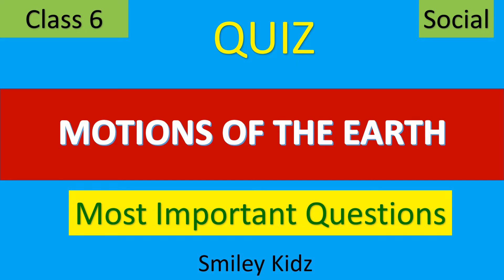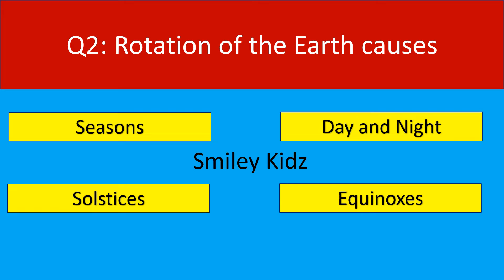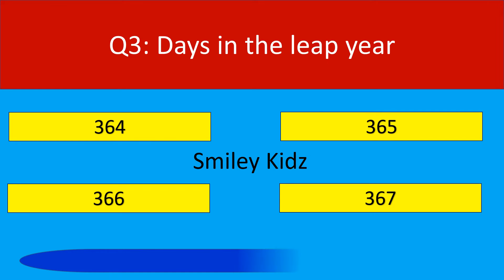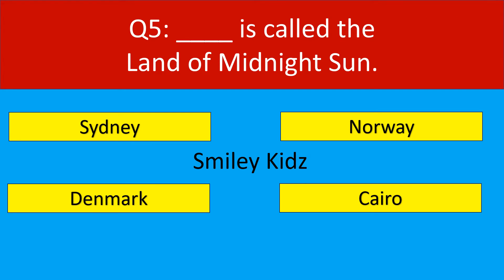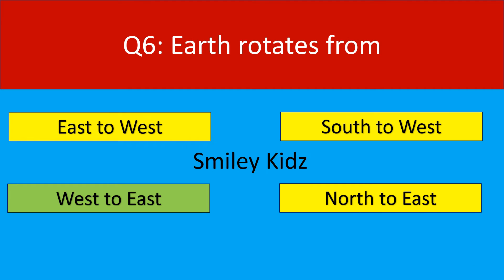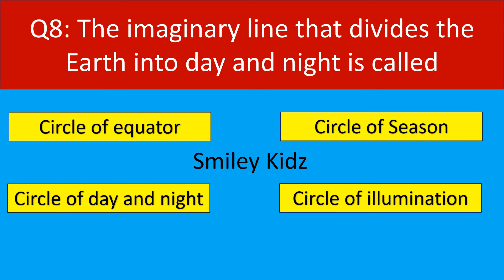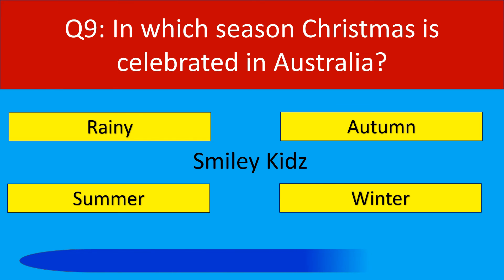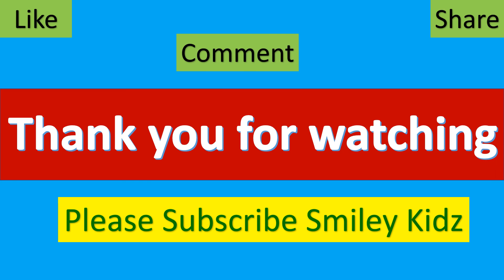Quiz on Motions of the Earth | Class 6 Social